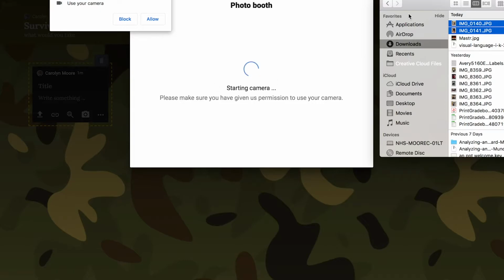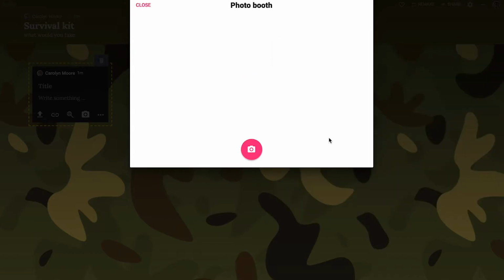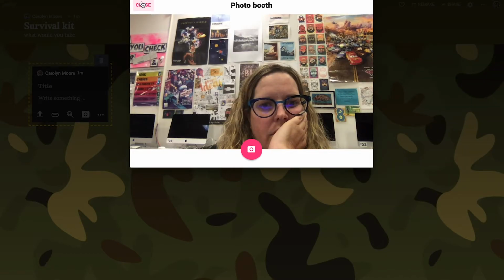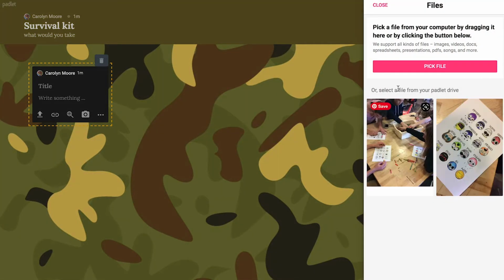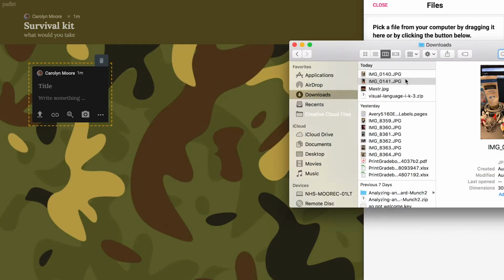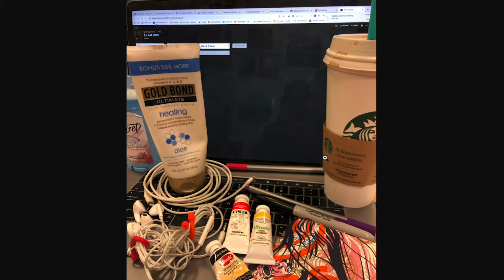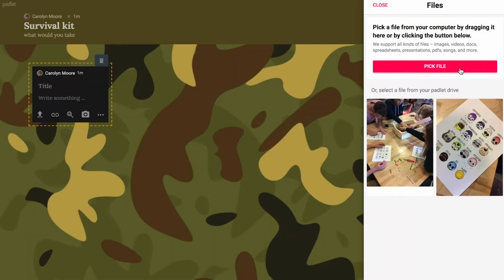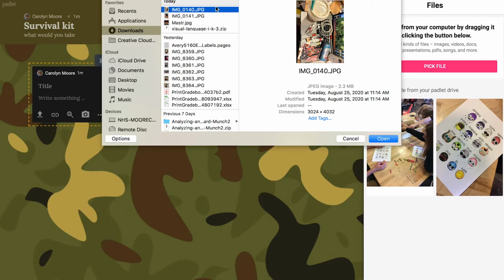padlet photo survival kit